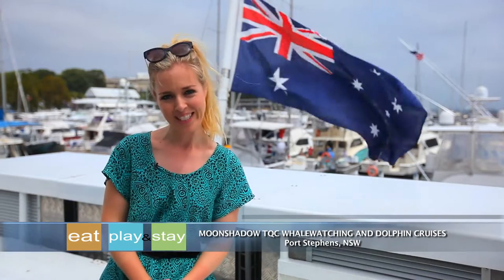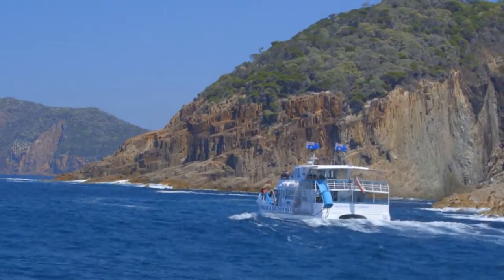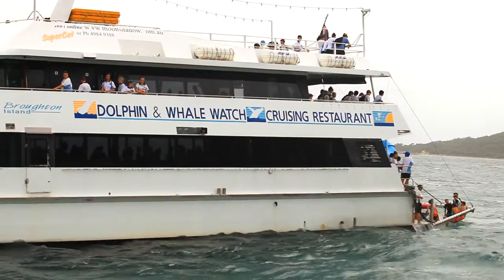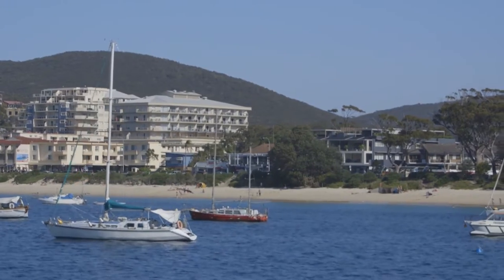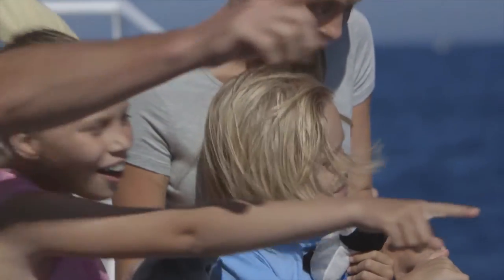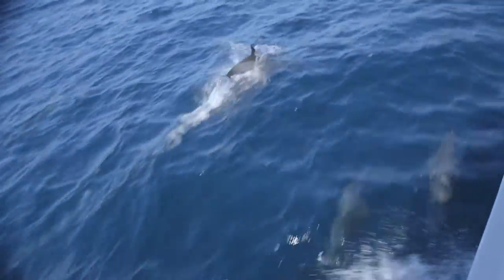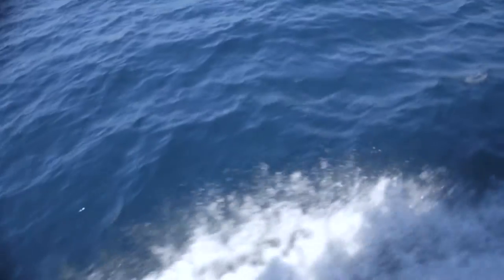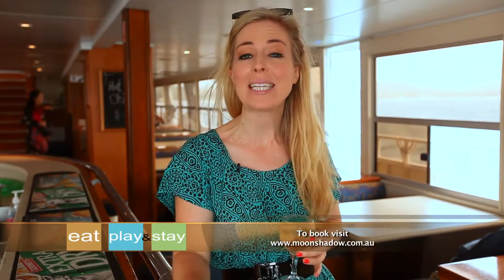Moonshadow TQC Whale Watching and Dolphin Watch Cruises in Port Stephens